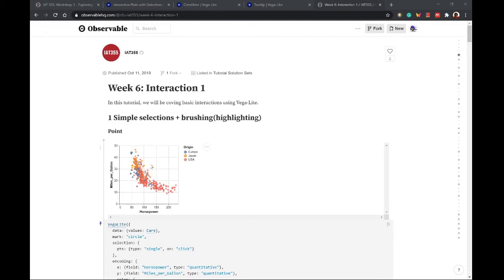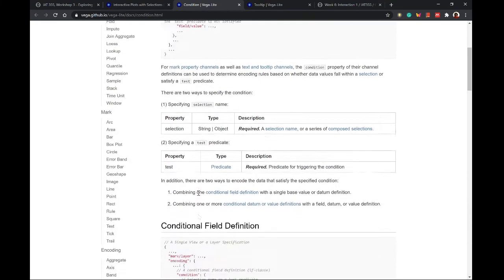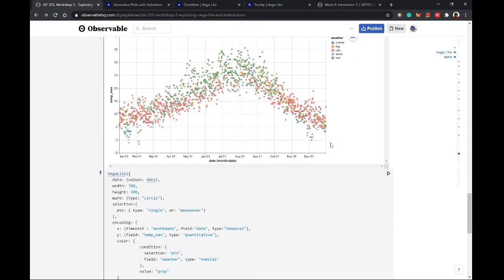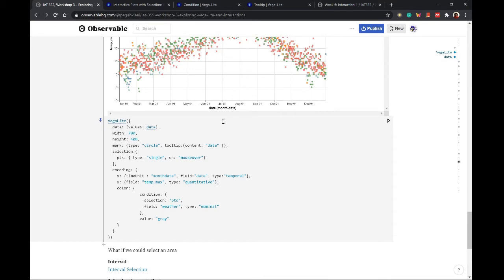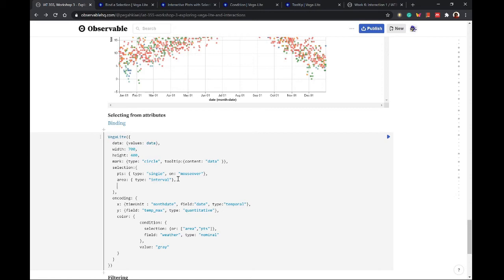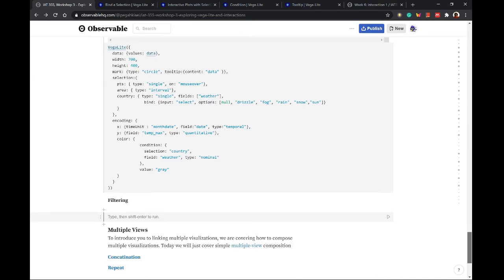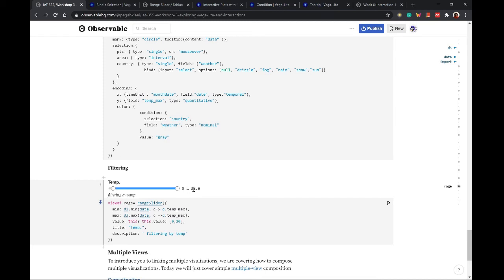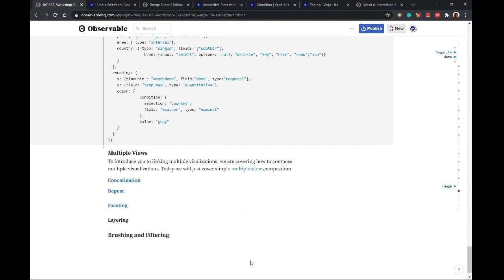IAT 355- Interaction in Vega-Lite - Simple Interactions